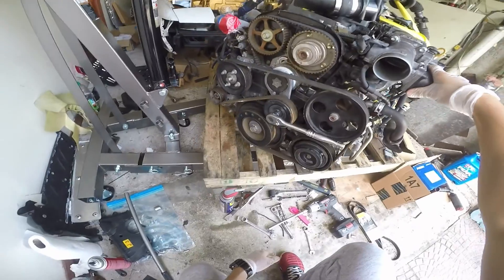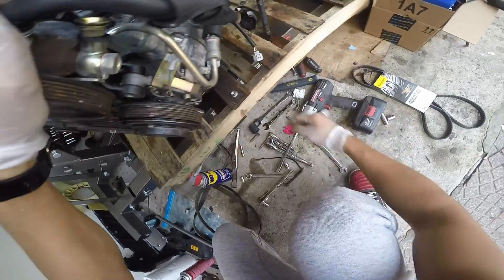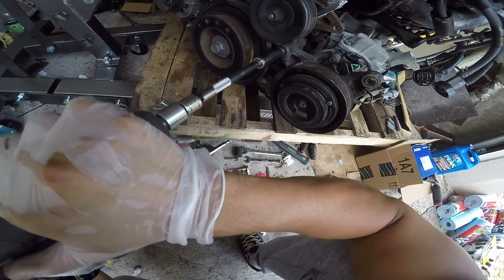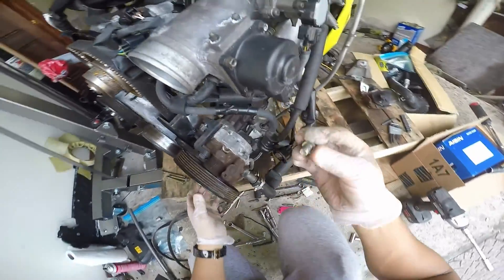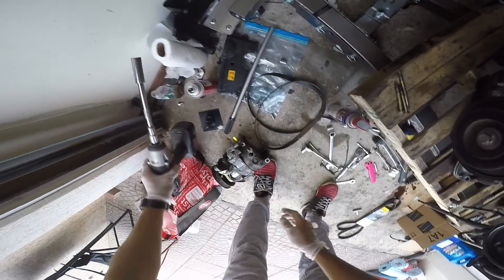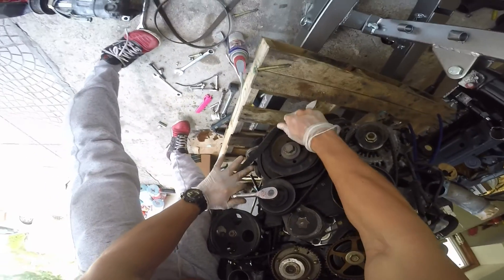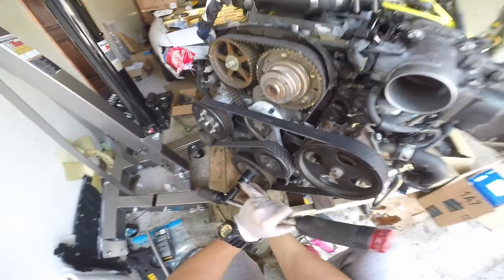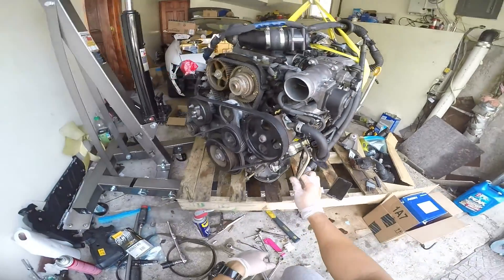Nissan 240sx 1JZ VVTI Swap Part 3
Project 240sx 1jz VVTI Build Part 3 - A/C Compressor Out / New Serpentine Belt , Quick video showing how to take out the A/C Compressor also replacing the new serpentine belt to make it fit . !!